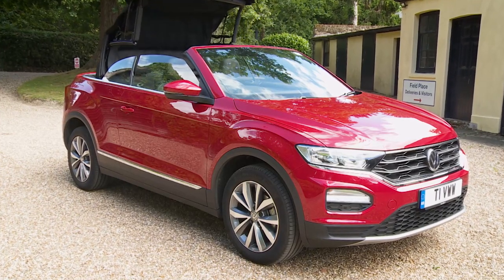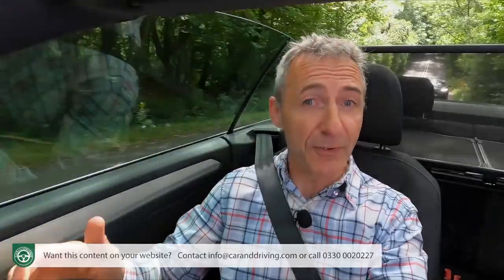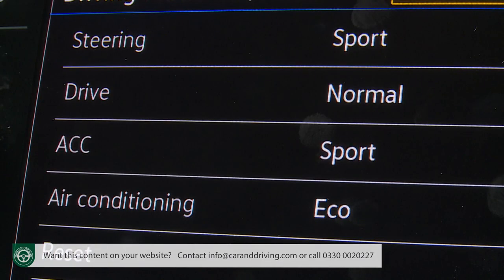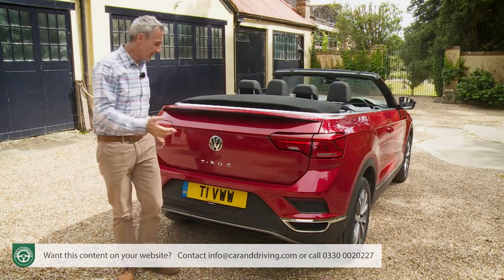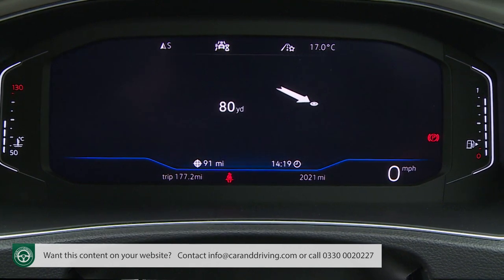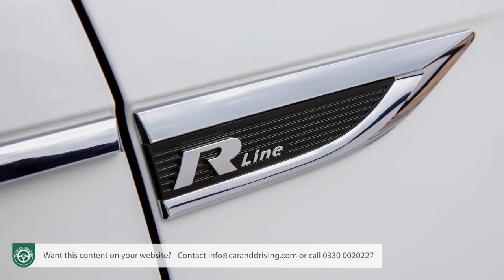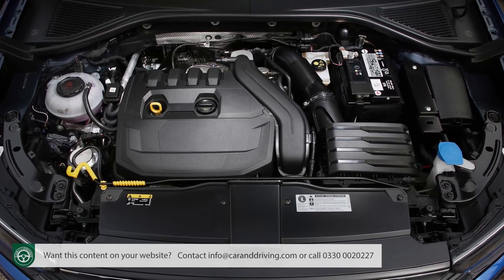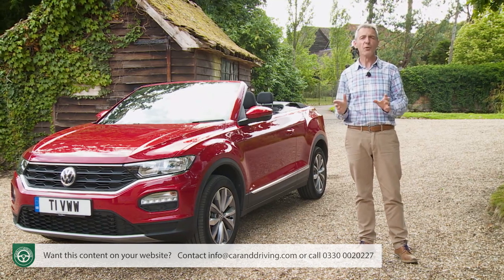Volkswagen T-Roc Cabriolet 2020 IN-DEPTH Review - THE GERMAN OPEN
Volkswagen T-Roc Cabriolet 2020 Review

overview 00:00
background 00:41
driving experience 01:38
design and build 04:44
market and model range 09:54
cost of ownership 13:05
summary 14:48

Jonathan Crouch writes an in-depth Volkswagen T-rRc Cabriolet 2020 Review. If you want to watch more reviews on vehicles like this Volkswagen T-Roc Cabriolet 2020 Review, make sure to SUBSCRIBE to our channel and comment what YOU want us to review next.

 The T-Roc Cabriolet is that rarest of things - an open-topped SUV. A few compromises were necessary to create this design, but they're not things that many potential buyers of this model will be too bothered about. At heart, it's still a T-Roc. And this car still has all the quality, style and character of a memorable open-topped Volkswagen, especially in this improved form. Which makes it, in its own individual way, very desirable indeed.